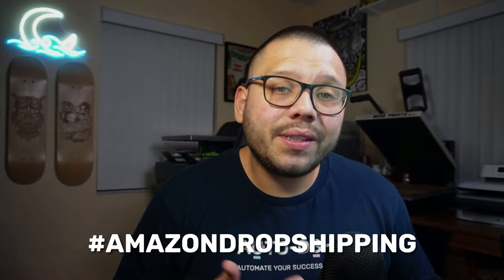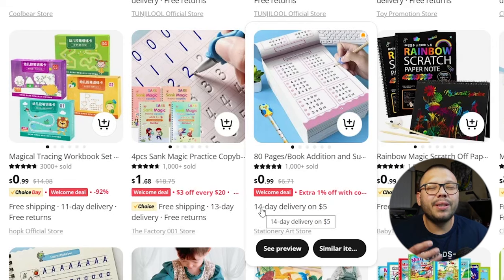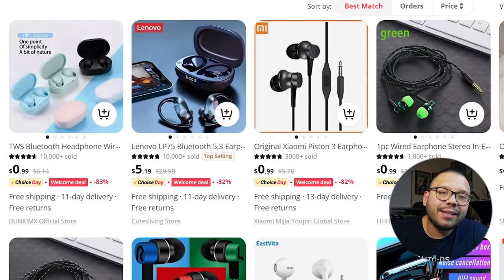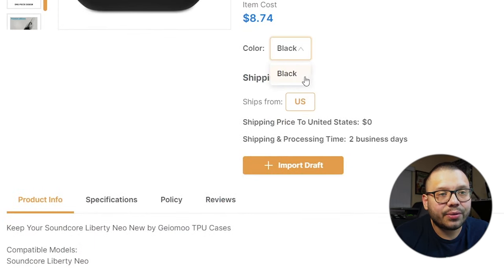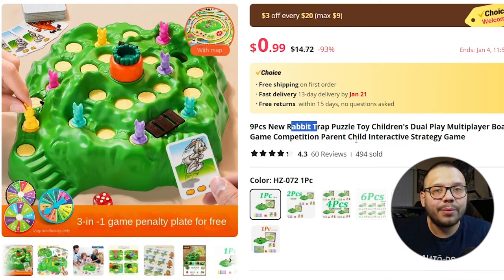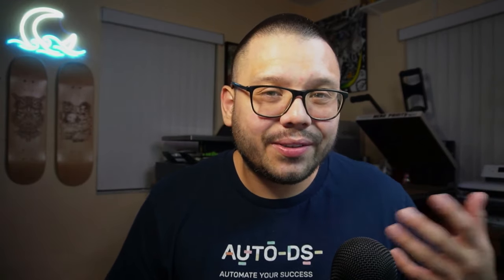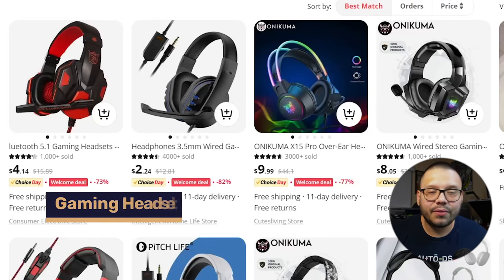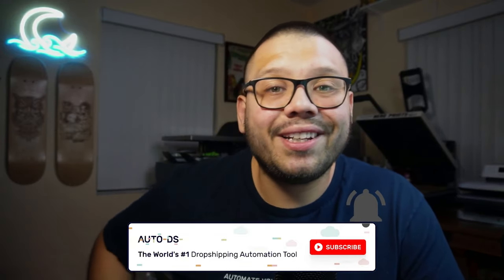Best Products To Dropship On Amazon | $25k+/Month!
Looking for best sellers to dropship on Amazon? In this video, we uncover the secrets to success by revealing the best products to dropship on Amazon. Whether you're a seasoned entrepreneur or a beginner, this guide is your key to identifying lucrative opportunities and building a thriving dropshipping business.

Featured Amazon Dropshipping Products:

🛋️ Home Decor and Aesthetic
🍽️ Unique Kitchen Gadgets and Culinary Innovations
🧴 Beauty and Skincare Products for Self-Care Enthusiasts
🌿 Health and Wellness Essentials: A Growing Niche
🚗 Car Accessories and Innovative Automotive Tech
🎮 Gaming Gear and Accessories for Enthusiasts
📚 Educational Toys and Learning Resources for Kids

Explore the hottest opportunities on Amazon and learn how to navigate this vast marketplace. This video is your ultimate guide to selecting products that align with current trends, ensuring a successful dropshipping venture.
Timestamps
00:00 - Introduction
00:38 - Baby Products
02:48 - Books
04:36 - Resistance Bands
06:45 - Earphones
08:35 - Quickly & Easily Sourcing Products
10:56 - Board Games
12:41 - Pets Products
14:15 - Smart Home Devices
15:46 - Computer Or Desk Chairs
18:08 - Gaming Headsets
19:26 - Jewelry
21:01 - Conclusion